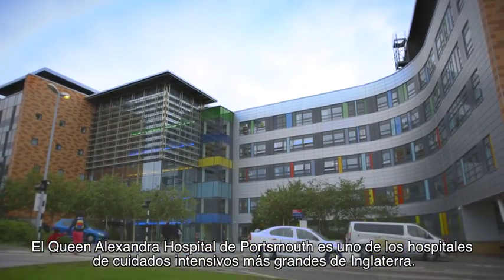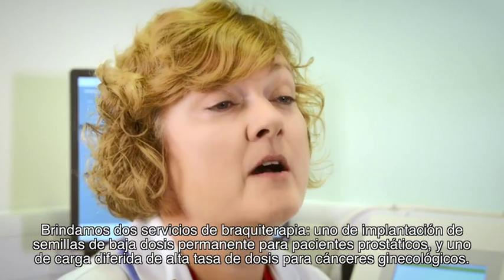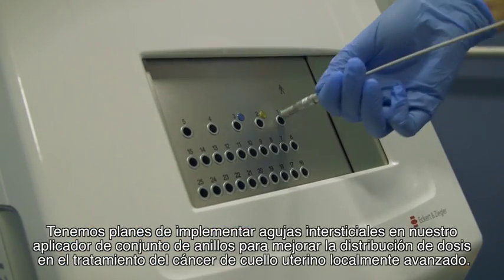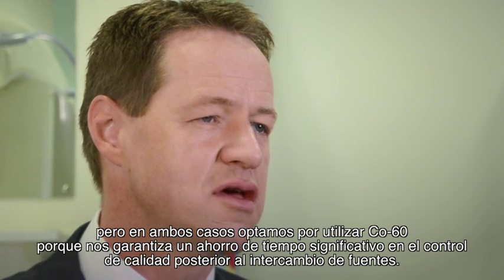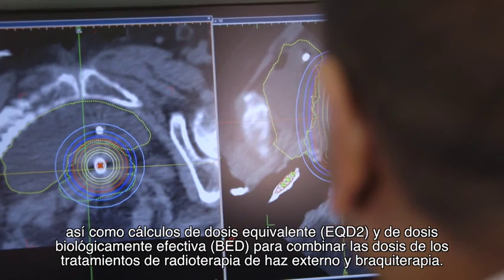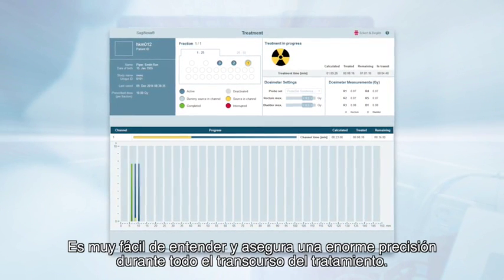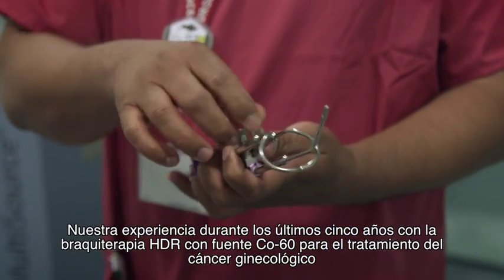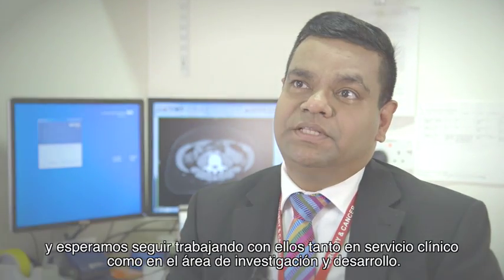Eckert & Ziegler BEBIG: NHS Portsmouth habla sobre la braquiterapia HDR con SagiNova® - Subtítulos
El Queen Alexandra Hospital (NHS Portsmouth) ha estado utilizando un equipo de carga diferida de Eckert & Ziegler BEBIG desde el año 2009. En esta película, medicos y físicos del hospital hablan de sus experiencias con el equipo de carga diferida HDR SagiNova® y lo que les gusta especialmente en el sistema.